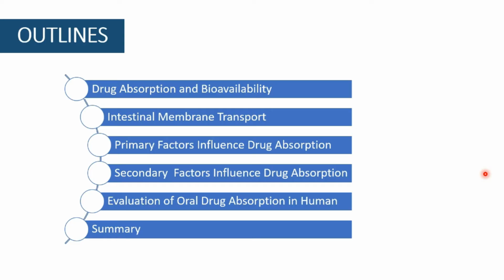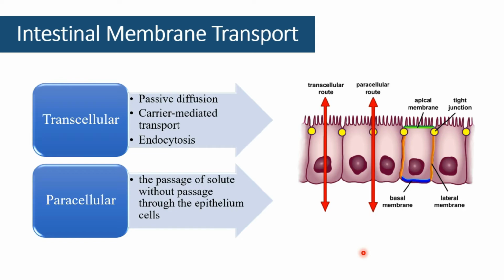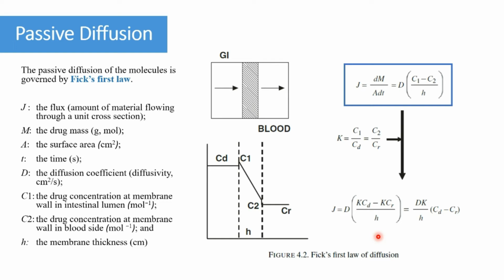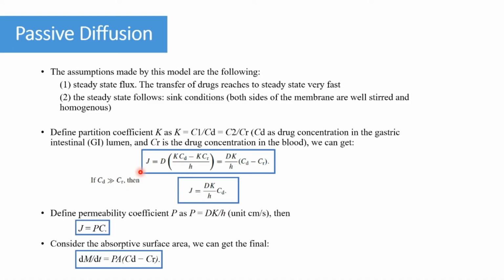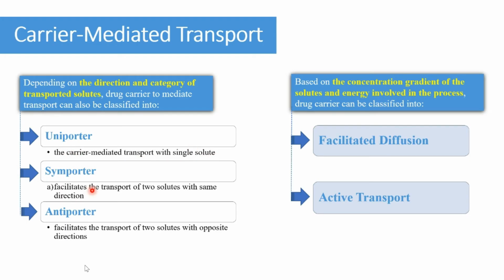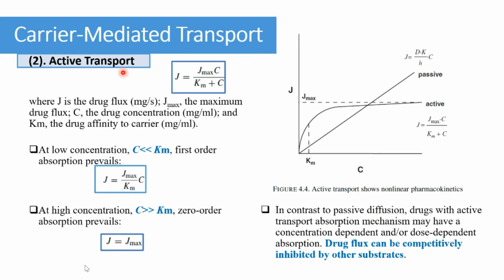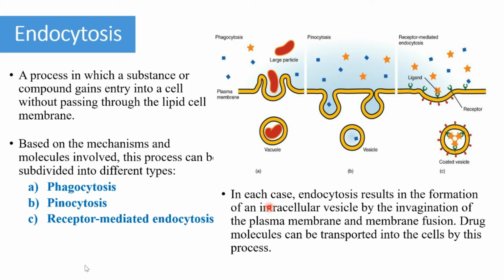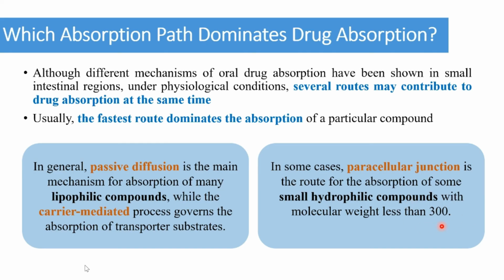Pharmacokinetics: Drug Absorption Principles (Part 1: Intestinal Membrane Transport)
This is actually my assignment for pharmacokinetics class, a presentation about Drug Absorption Principles. I divide this presentation into 4 parts.
Part 1: Intestinal Membran Transport
Part 2: Primary Factors Influence Drug Absorption
Part 3: Secondary Factors Influence Drug Absorption
Part 4: Evaluation of Oral Drug Absorption in Human (Drug Absorption Assessment Using In Vivo and In Vitro Data, and Correlation of Oral Drug Bioavailability and Intestinal Permeability Between Rat and human)

This video is only for part 1, talking about Intestinal membrane transport.